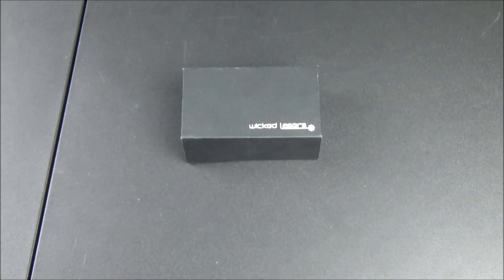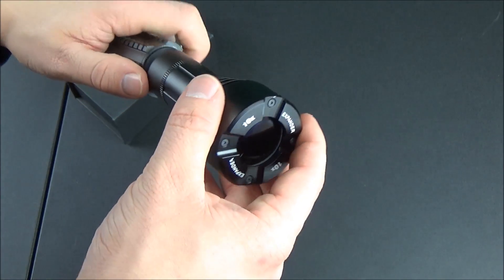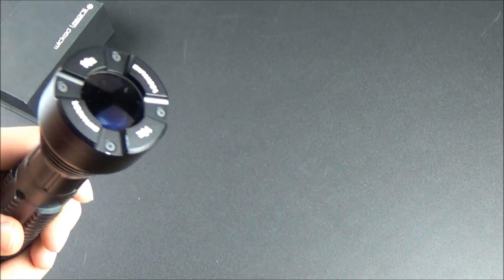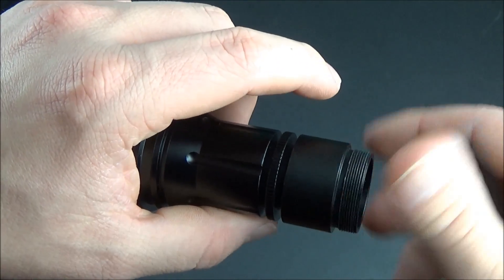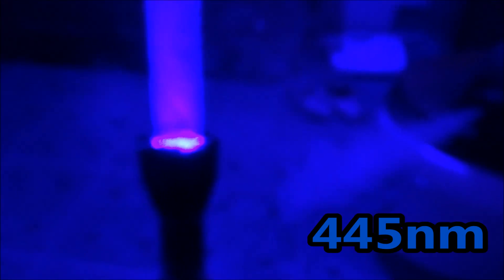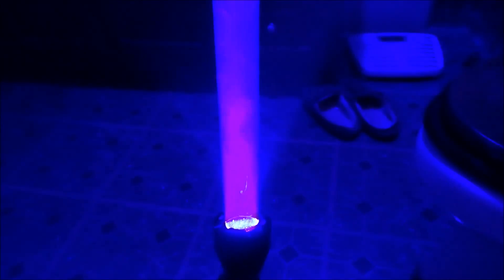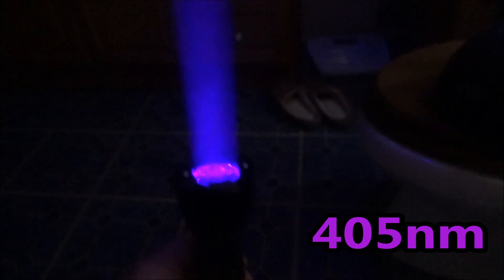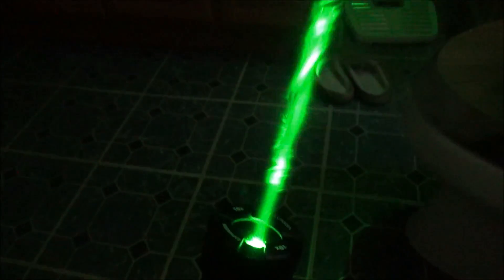Wicked Lasers 10x Beam Expander Review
In this video I'm reviewing the Wicked Lasers 10x Beam Expander attachment for Wicked Spyder S3 laser pointers. The adjustable focus beam expander makes it possible to reduce the diameter of your laser's beam at maximum range - increasing the effective range of your laser by up to 10 times.